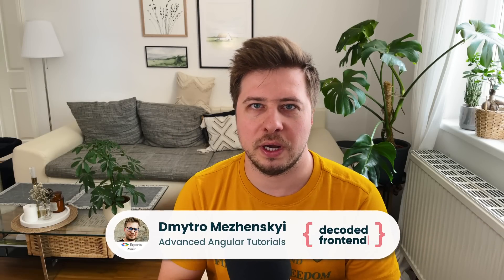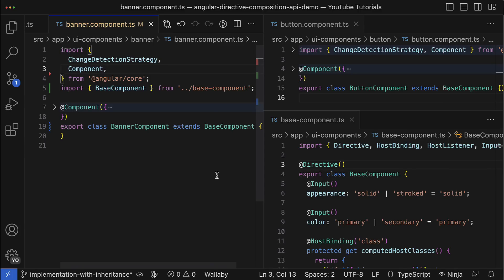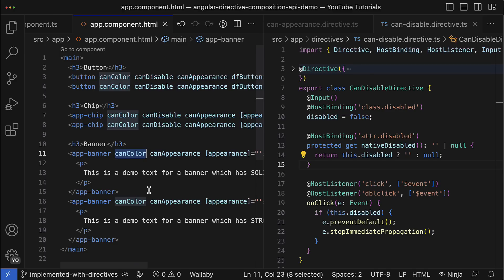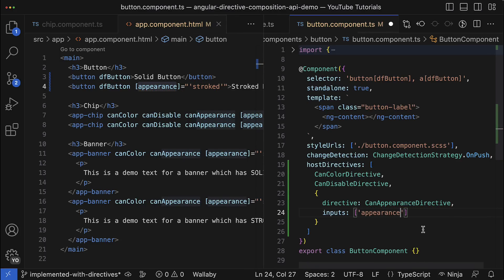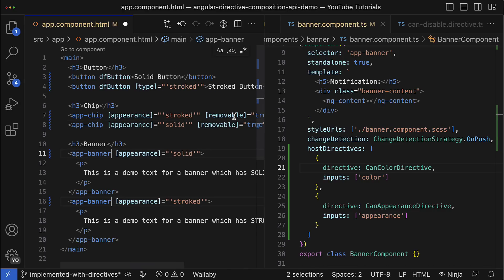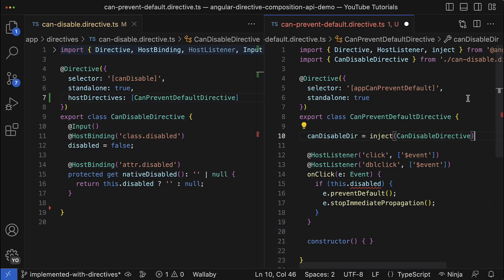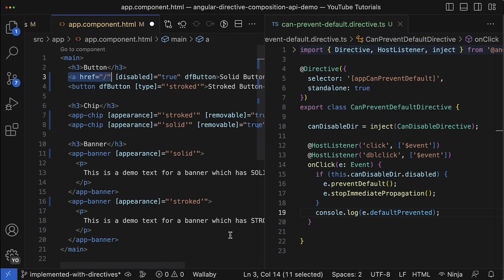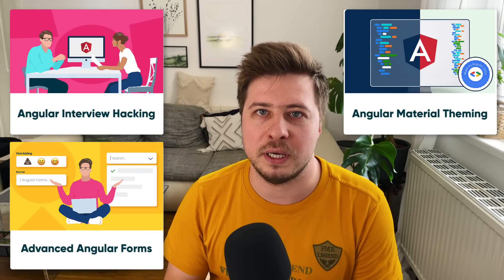How To Make Angular Code More Reusable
Level up your Angular skills with my advanced courses 🚀

From this video, you will learn why composition is much better than inheritance and Angular 15 makes directive composition much easier by introducing the new Dirctive Composition API. It helps you to split behavior among different directives and reuse them in components that need that behavior.

🕒  Time Codes:
00:00:00 - Intro;
00:00:44 - Inheritance vs Composition in Action;
00:06:03 - Angular Composition API in Action;
00:14:04 - Console Ninja Integration;
00:15:21 - Other tips about HostDirectives;
00:18:36 - Outro;